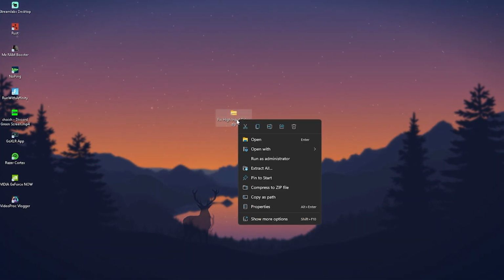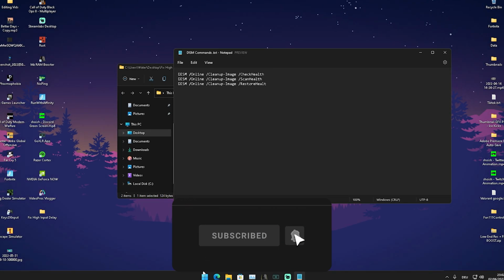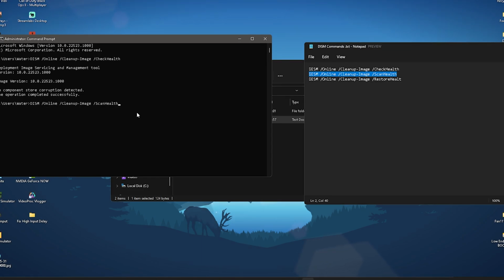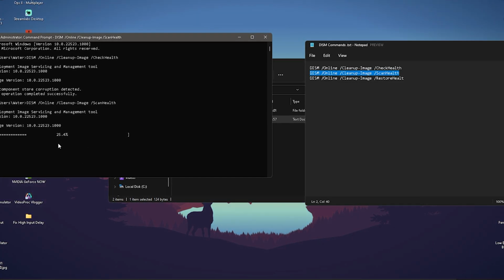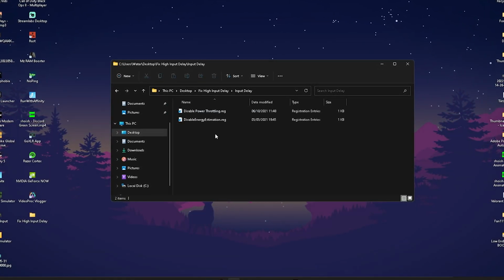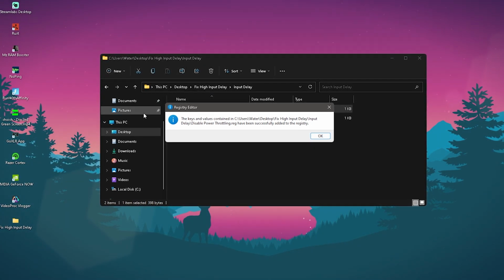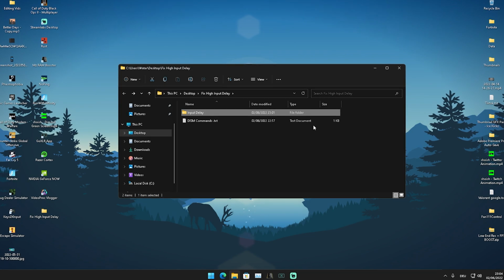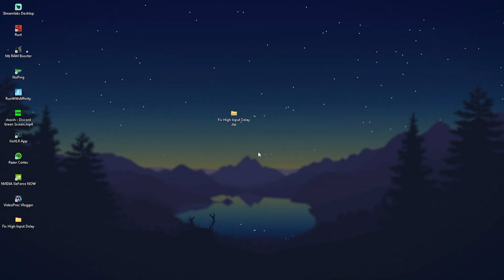How To Fix Input Delay in Fortnite! (Reduce Input Delay on Mouse & Keyboard)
In Todays Video, Im showing you How To Fix Input Delay in Fortnite and How To Reduce Input Delay on Mouse & Keyboard in Fortnite PC for you to get 0 Input Delay in Fortnite and the Least Ammount of Latency in Games! Afterwards your going to have NO Input Delay and the Smoothest Gaming Experience for the biggest Competitive Advantage in Fortnite and the BEST 0 Input Delay Windows Settings to FIX LAG or High Input Delay on Mouse & Keyboard in Fortnite. This will also Fix any sort of additional Delay or Lag ingame and give you 0 Input Lag in Fortnite 2022.

► Title: How To Fix Input Delay in Fortnite! (Reduce Input Delay on Mouse & Keyboard)